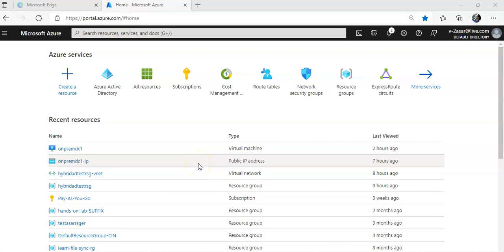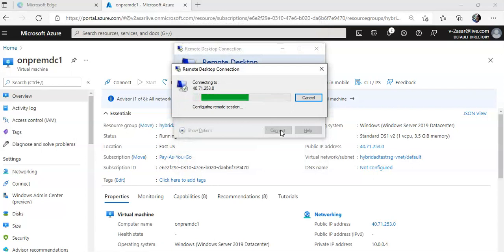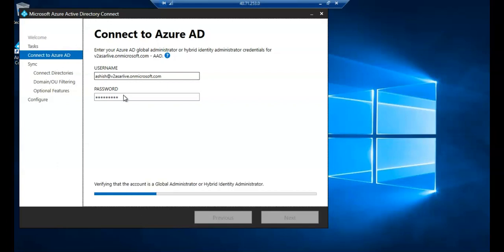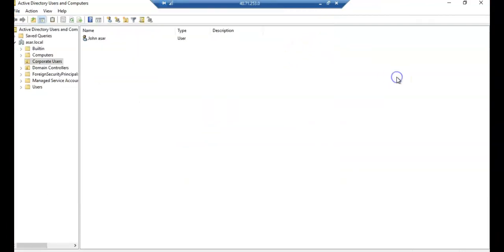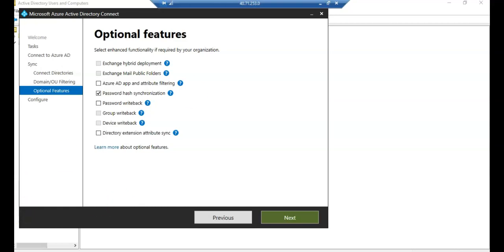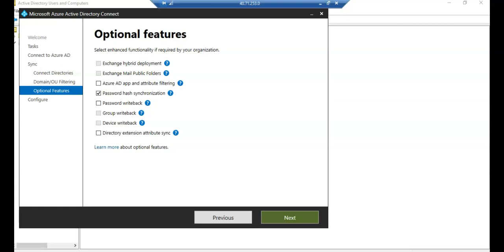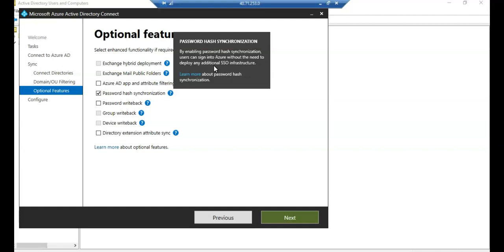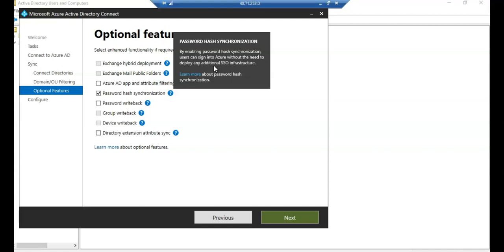INTEGRATE A SINGLE AD FOREST TO AZURE WITH PASSWORD THROUGH AUTHENTICATION